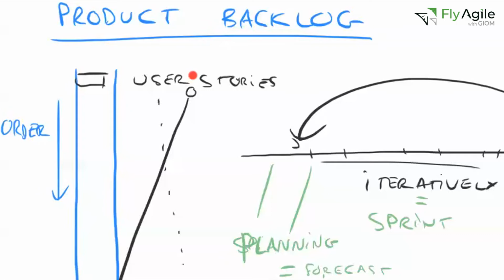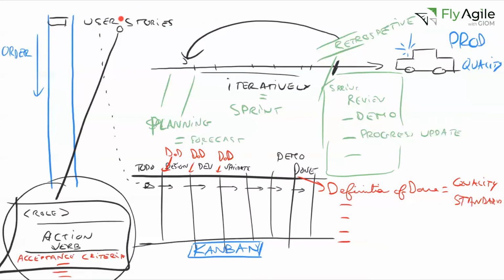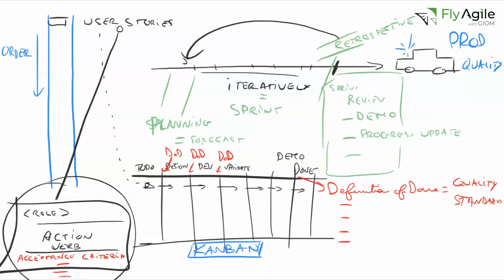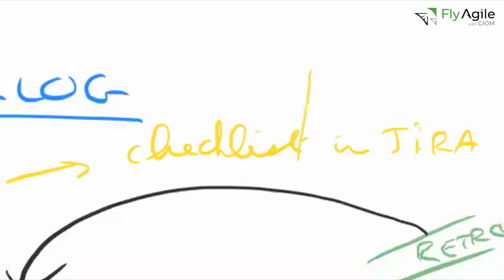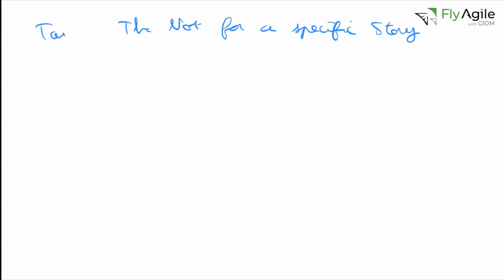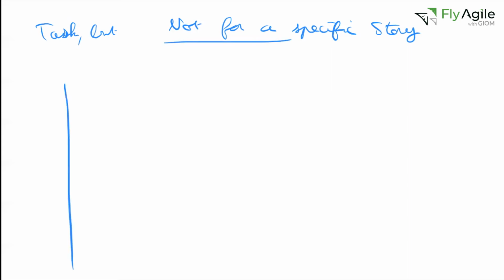Agile Fundamentals #3 | Several Ways To Visualize Tasks (Or Not!)